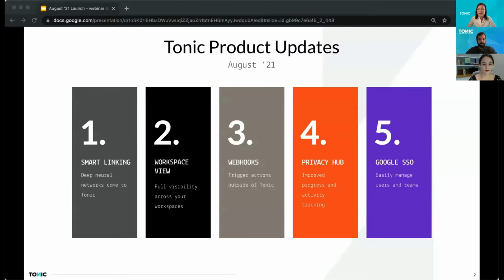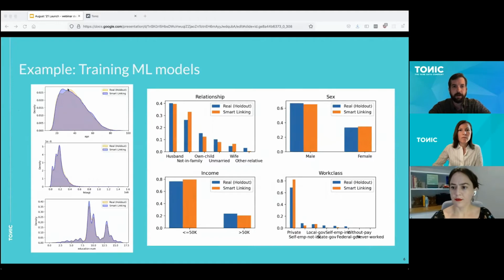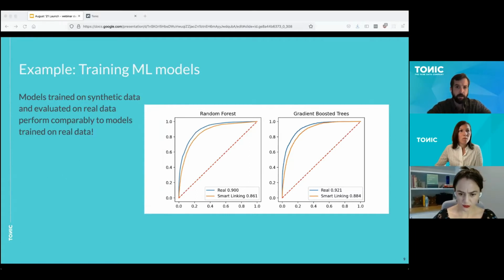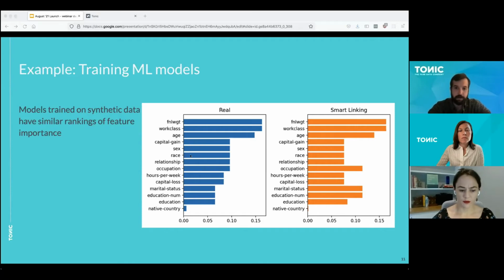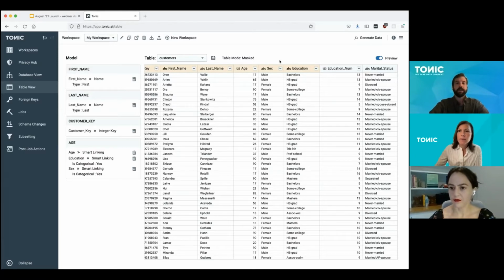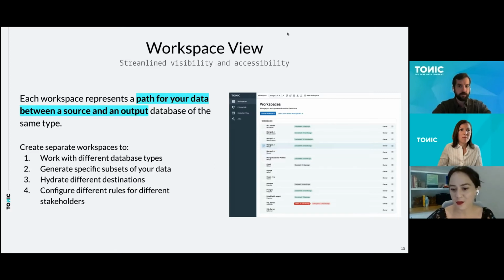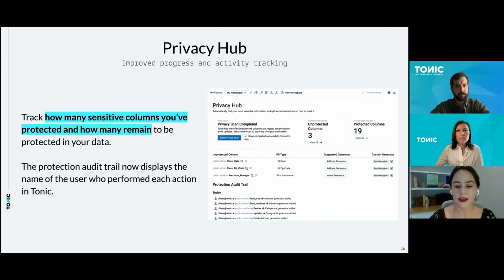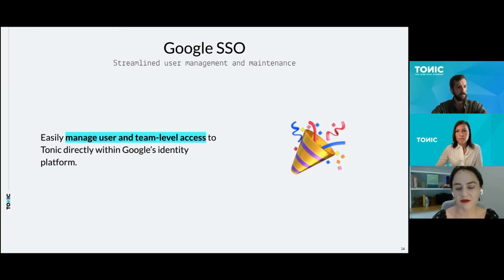August '21 Product Launch: Data Synthesis Using Variational Autoencoders and More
If you've been looking for a data de-identification solution that works for both your development and your data science teams, this is the launch for you. Data Scientist Ander Steele demos Smart Linking, our newest generator that uses deep neural networks by way of VAEs to generate high-fidelity data, and Product Manager Kasey Alderete introduces a number of automation tools to further streamline your integrations with Tonic. Curious to learn more? Let's chat